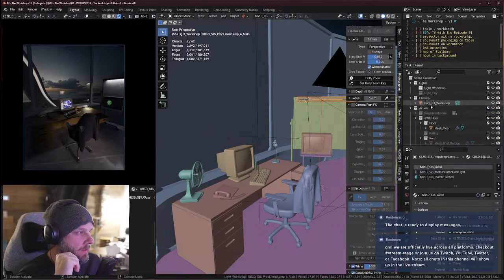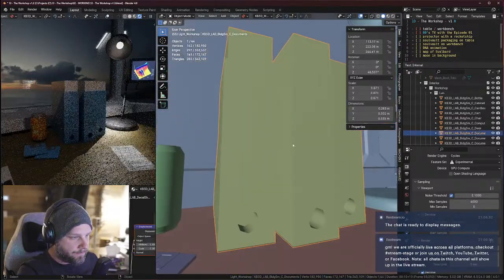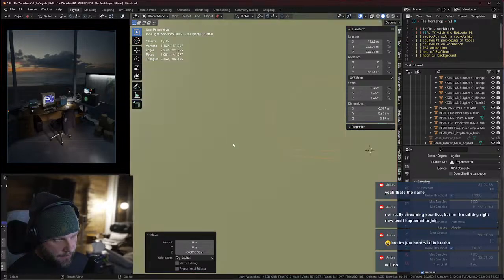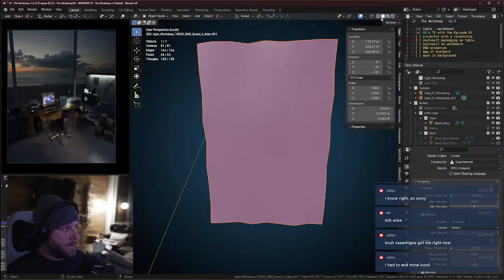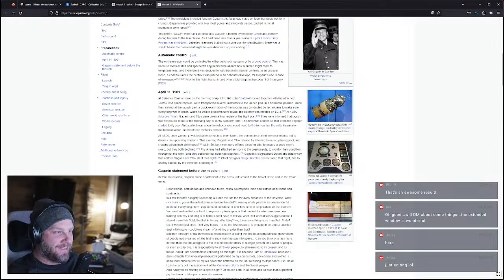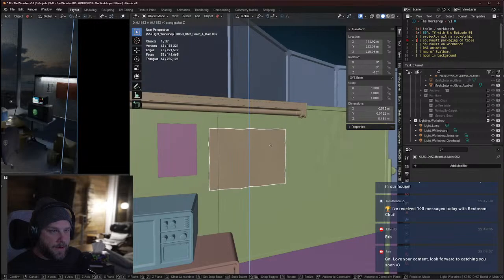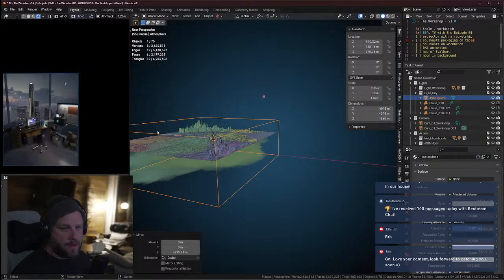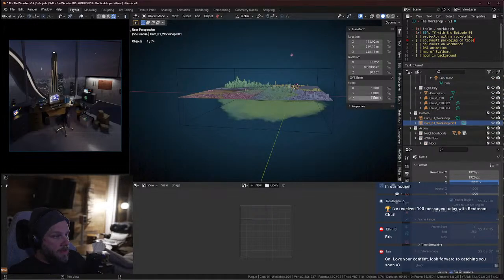13: The Workshop (P3)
Working Episode 13 of the Daily CAFO Project